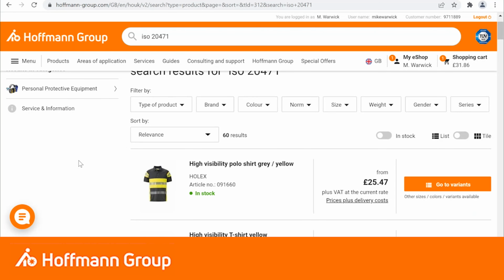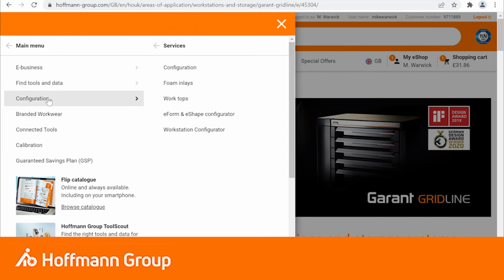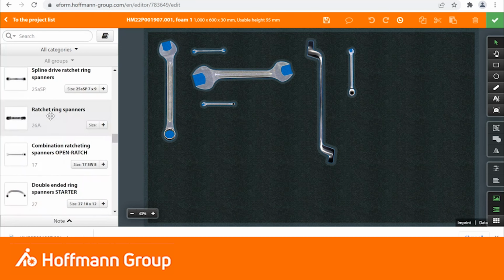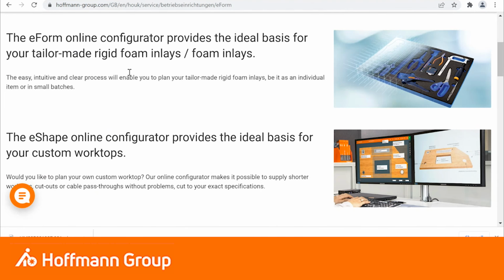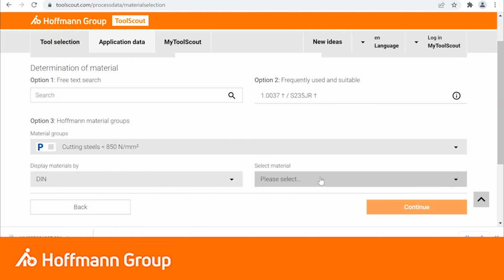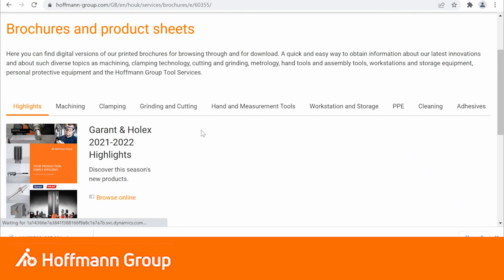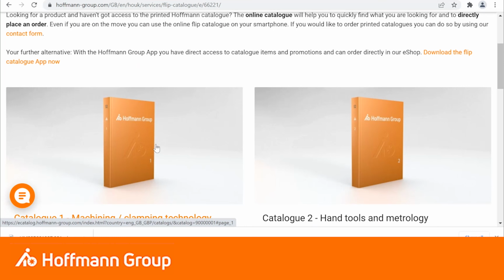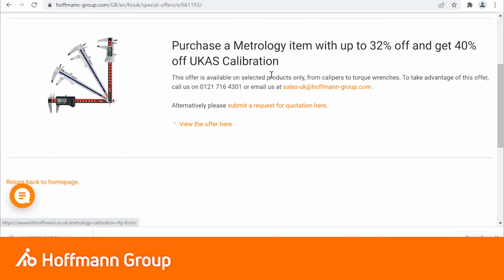eShop Training Tips - 5) Exploring the Navigation Bar & Online Services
Here we explore the navigation bar and online services that our website has to offer, with our eBusiness Specialist Mike.

Our free online services our workstation configurator, eForm & eShape configurator, along with our tool finding services and much more!